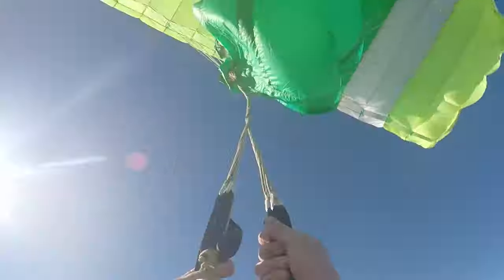On Line Twists and Bad Advice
Lately there's been talk on some online forums about lines twists and how to get out of them. Some of it has been good advice, and some of it... not so much. It all really depends on what your canopy is doing at the time (flying straight or diving to the ground).

Let's discuss.